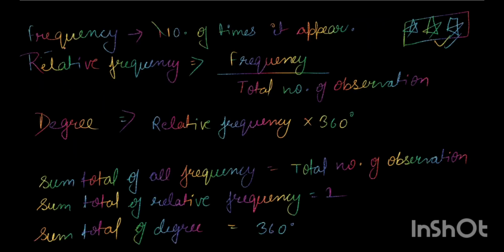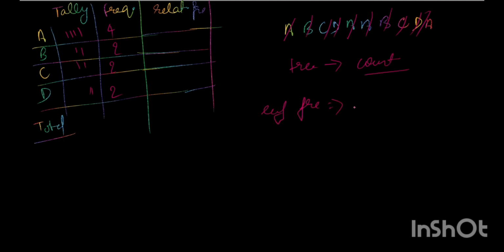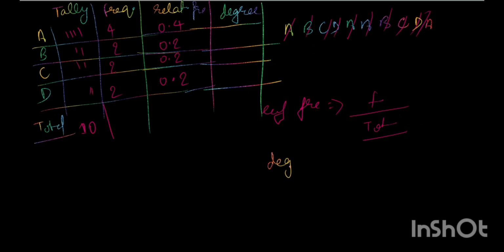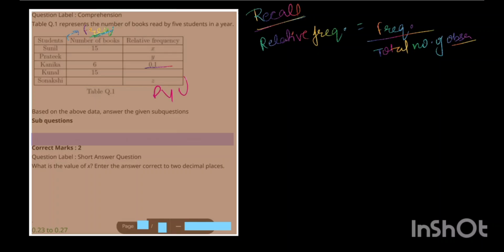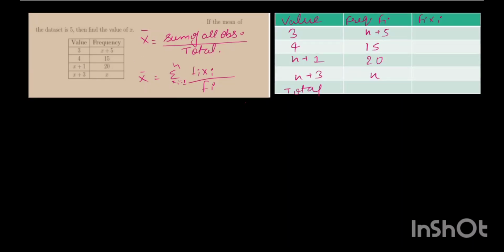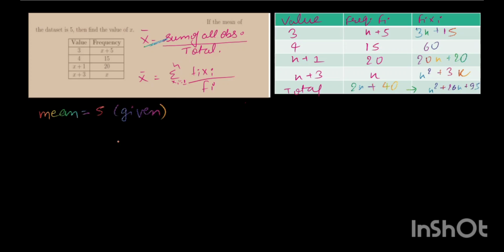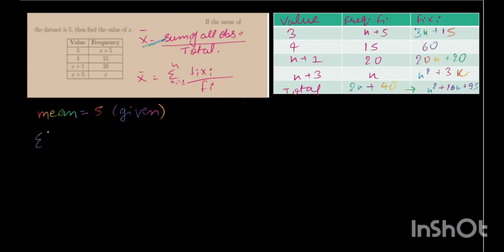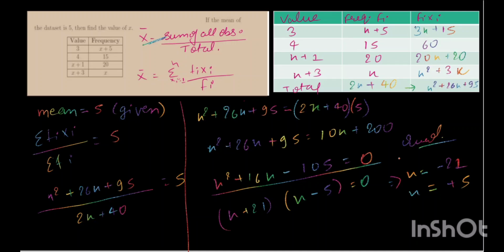| iitm statistics 1 | week 1 to 4 | summary pyq quiz1 preparation | NPTEL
IITM | Week 1 to 4 | stats 1 | quiz 1 | pyq series |